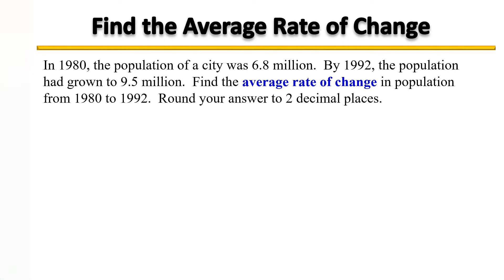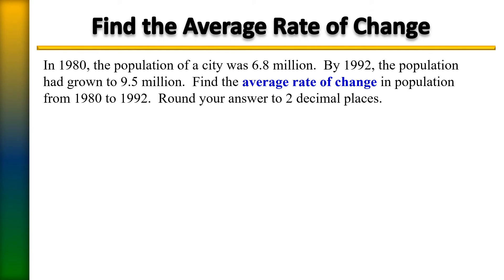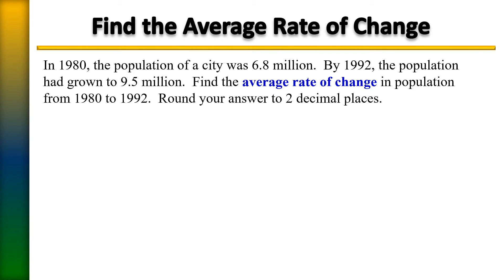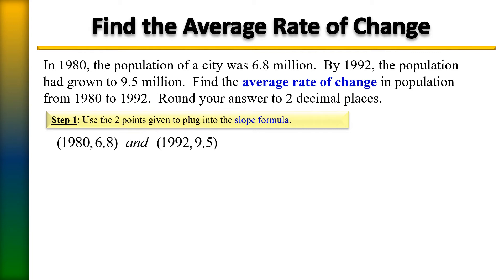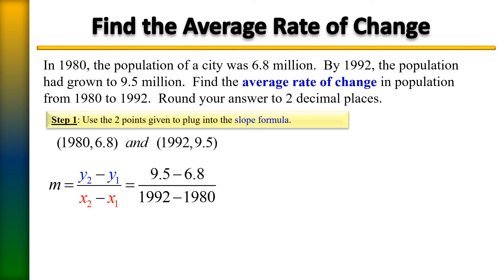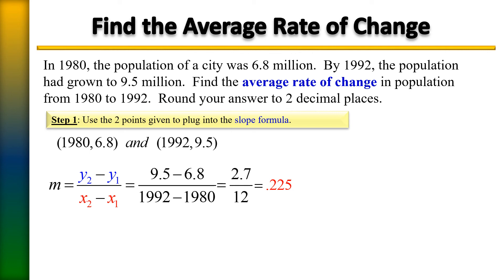Average Rate of Change, EXAMPLE 3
Average Rate of Change by Dr. Terri J. Speights, Professor at Palm Beach State College.